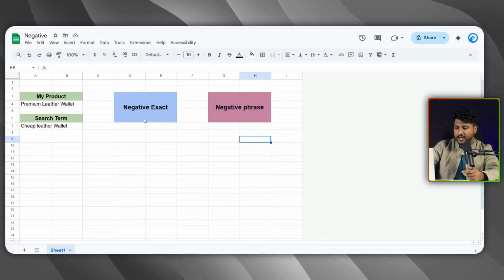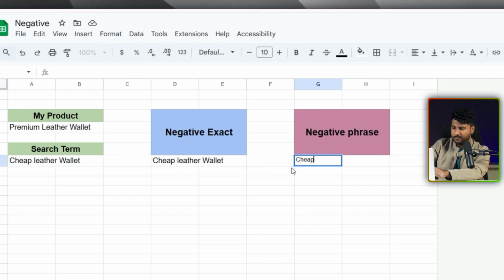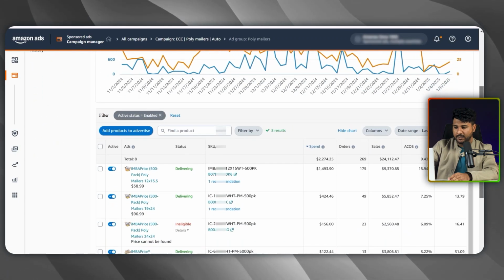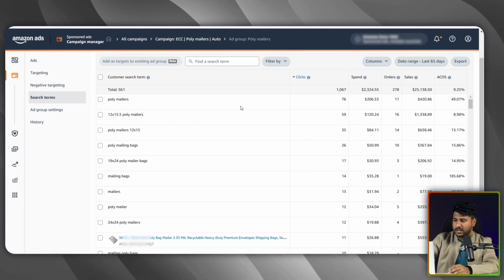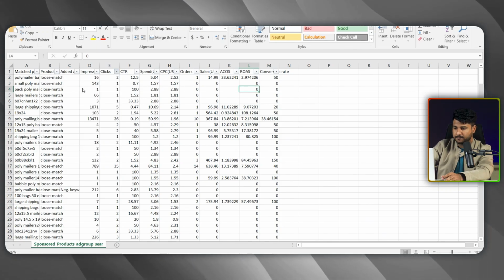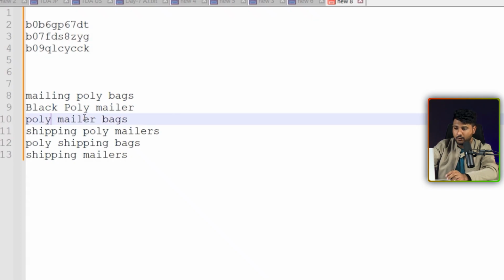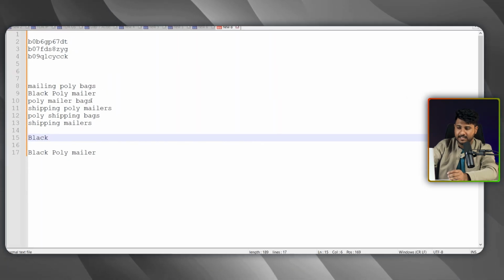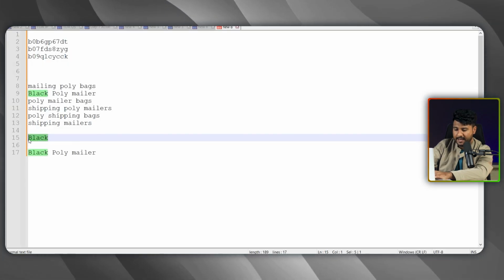Amazon Negative Keywords: RIGHT Way to Find and Add Negatives to Boost ROI & Stop Wasting Ad Spend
Targeting the right keywords is crucial for online advertising. They serve as the bridge between what shoppers search for and the advertised products. Keywords determine when and where your ad appears in search results. By selecting relevant keywords, you ensure that your ads reach shoppers actively searching for products similar to yours, increasing the chances of conversions.

Irrelevant search terms can be a concrete wall in front of your business goal, By adding irrelevant search terms as negative you can prevent waste spending. Negative keywords play a crucial role in the success of Amazon PPC campaigns by controlling which search queries do not trigger your ads. This helps to improve campaign efficiency and profitability.

Here in this video, we are showing how negative keywords work, types of negative keywords, and search terms reports analysis. From this video, you will have a good idea of which search term keywords should be added as negative.

✅Types of Negative keyword
✅Necessity of Negative Keywords and Types
✅Work Process of Negative keyword
✅Search Term Report Analyzation

Using negative keywords effectively ensures your Amazon PPC campaigns:

Focus on high-quality traffic
Minimize irrelevant clicks
Improve ad performance
Drive better financial outcomes
Negative keywords are a fine-tuning tool that, when managed correctly, can transform a good campaign into a highly efficient one.

Time Stamps:

🔹 00:00 - Introduction
🔹 00:25 - Negative Keyword types and work procedure
🔹 02:00 - Search Terms report analyzation
🔹 05:45 - Outro